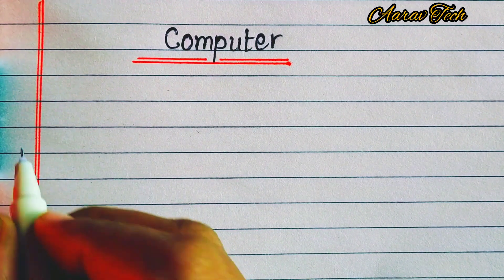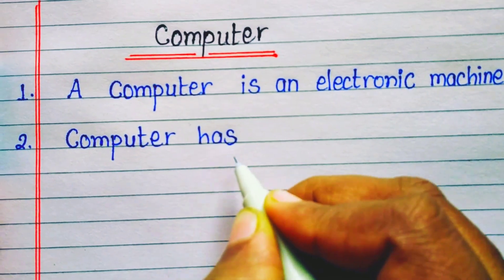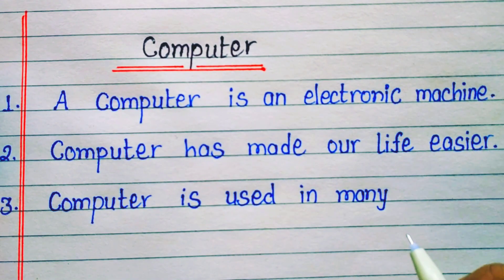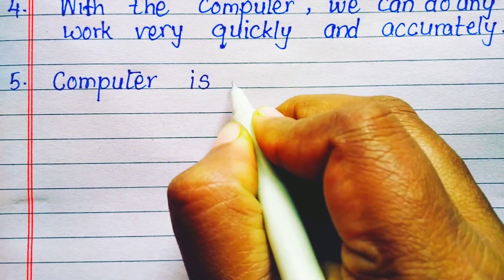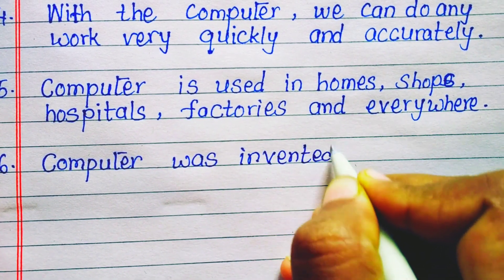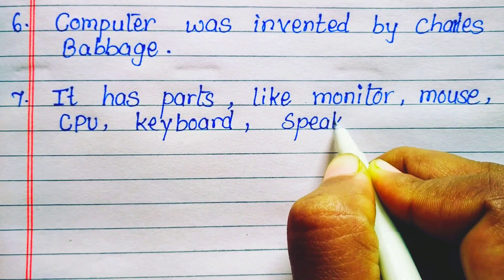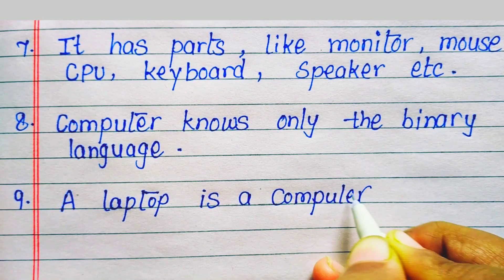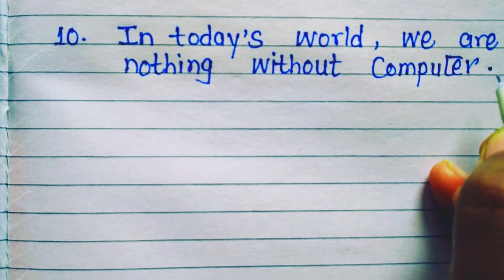10 Lines Essay On Computer In English l Essay Writing On Computer l Computer Short Essay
10 Lines Essay On Computer In English l Essay Writing On Computer l Computer Short Essay l  @aaravtech14 ​

Hello friends,

About:
 Aarav Tech is an educational channel, where you can find interesting educational video continue posted a new video.

7

About this Video:

1-  A computer is an electronic machine.
2-  computer has made our life easier.
etc.